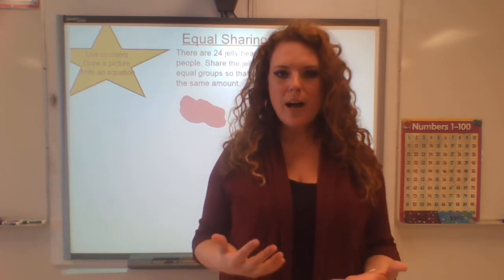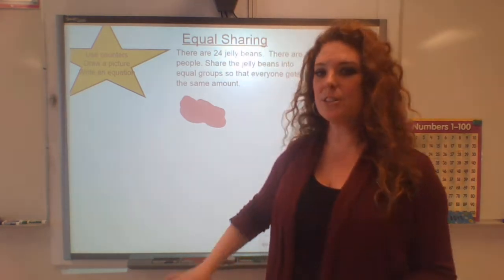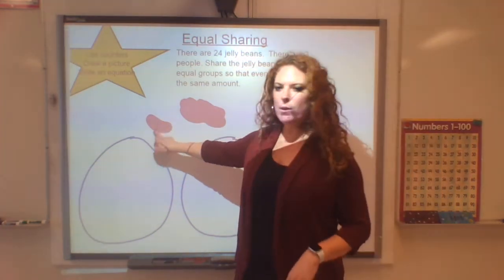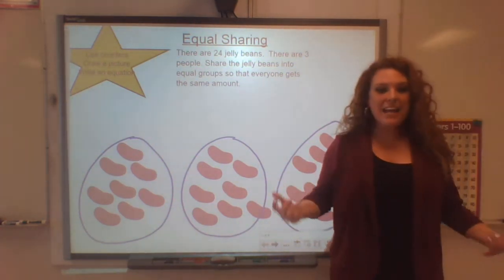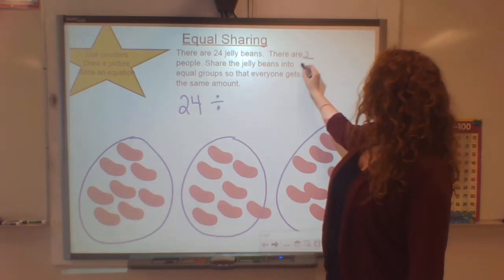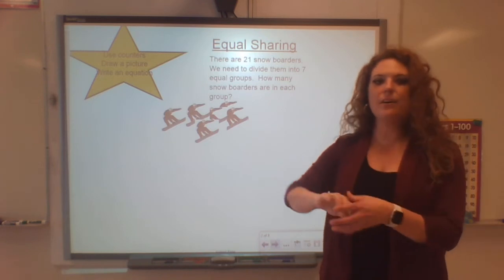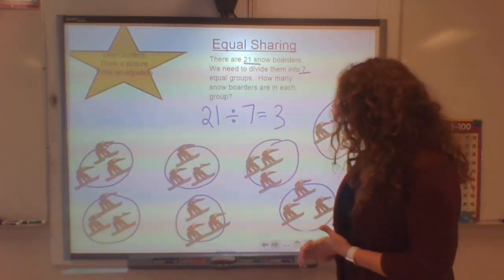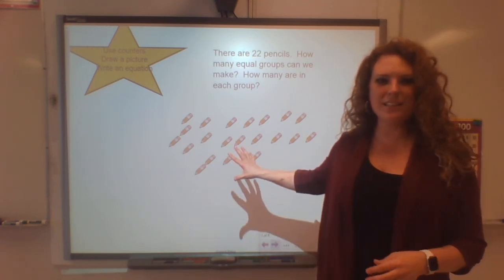Equal Sharing lesson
Introduction to division Lesson #1